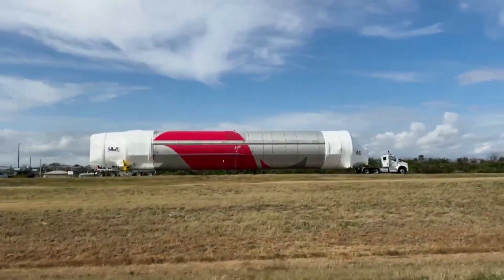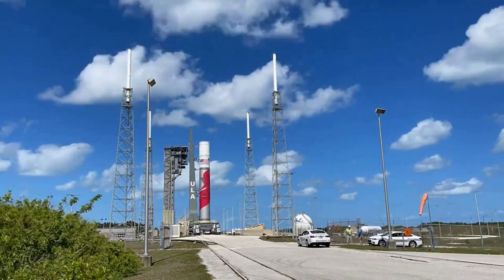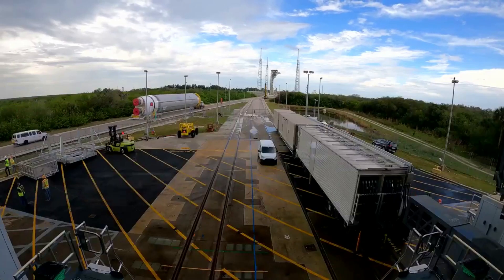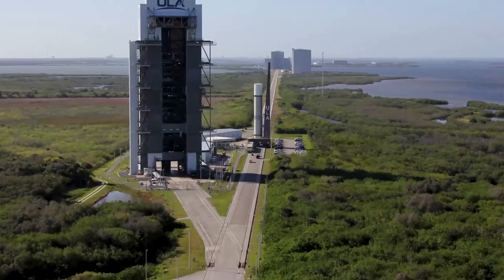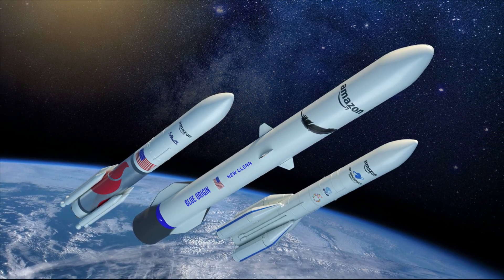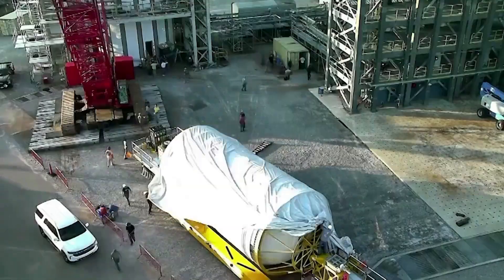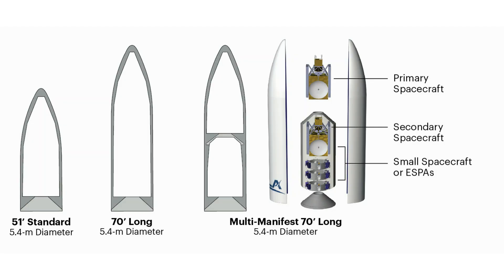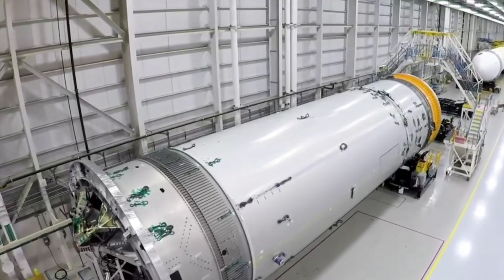Vulcan Completes Tanking Tests Ahead of First Launch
The Vulcan Centaur has been very busy as it prepares to lift off for the first time just over a month from now. United Launch Alliance is currently in the process of testing each and every system on the rocket. This includes various tanking tests that look to have provided great results.

In terms of the upcoming mission, there is a lot riding on the success of Vulcan. The next-generation rocket already has more than 70 launch contracts despite never being off the ground, with customers including the US military, Amazon, and more. These missions will likely suffer delays, which could be a big deal for future scheduled missions including the first launch of Dream Chaser Tenacity.

All this being said, ULA has an impressive record when it comes to launches and mission success. While there have been quite a few delays regarding this maiden flight, the company wants to make sure everything is in place and avoid any mistakes. Here I will go more in-depth into the testing that was just completed, what it means for the launch date and timeline, what to expect in the coming weeks, and more.

Chapters:
0:00 - Intro
0:55 - Tanking Test Complete
3:37 - Vulcan's Design & Payloads